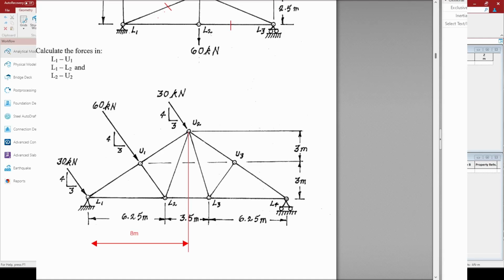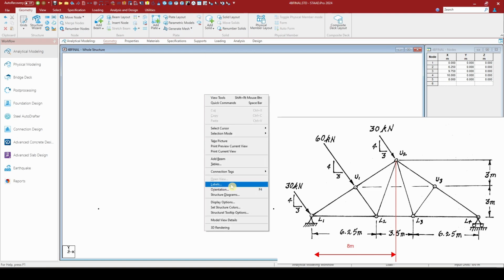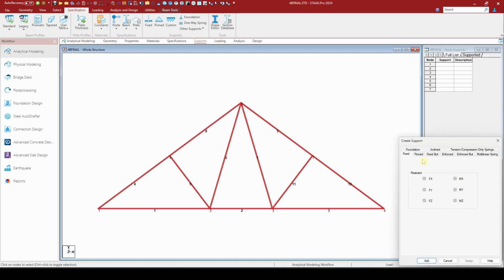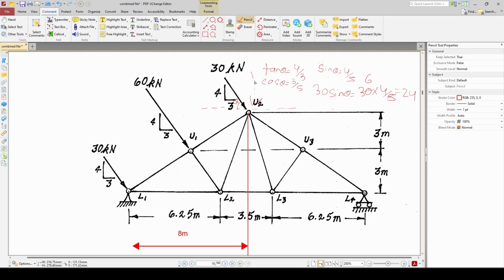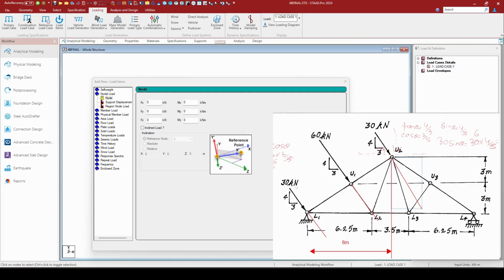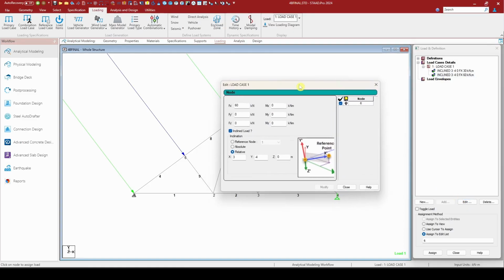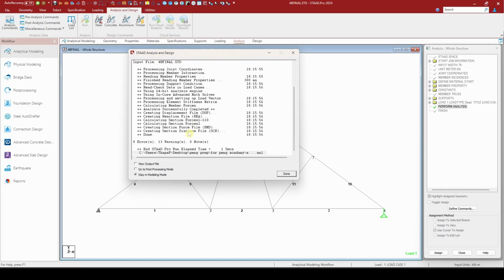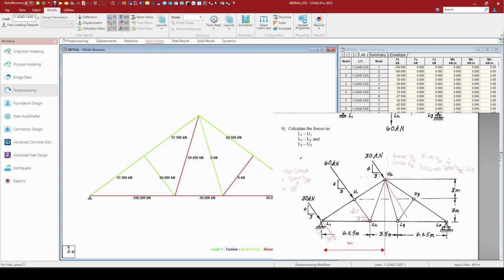16 Civ A1 May 2014 Q4B, Using STAAD Pro for Truss Analysis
A quick way to show how you can check your answers using STAAD Pro softwared if you are preparing for the exam based on past papers.